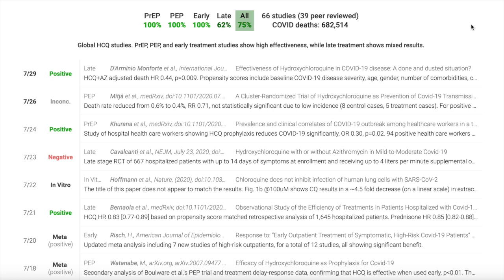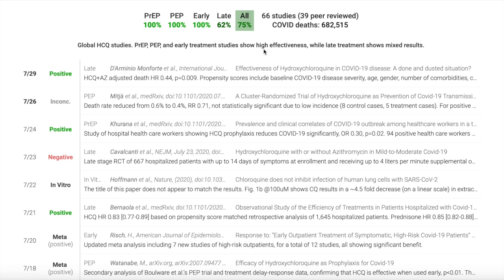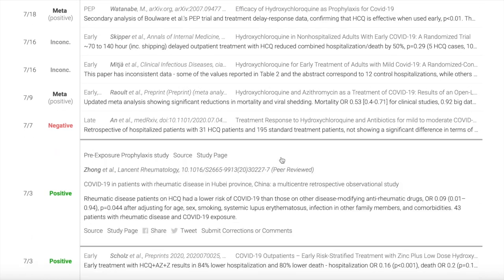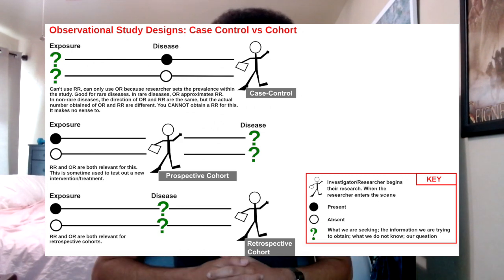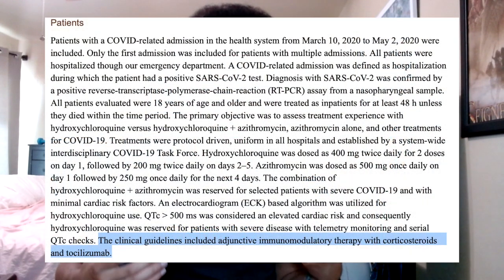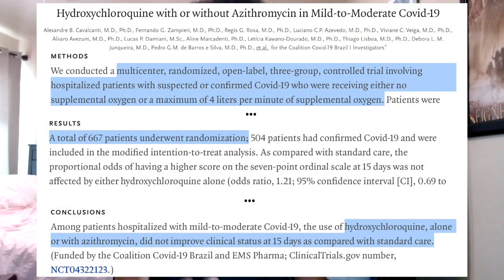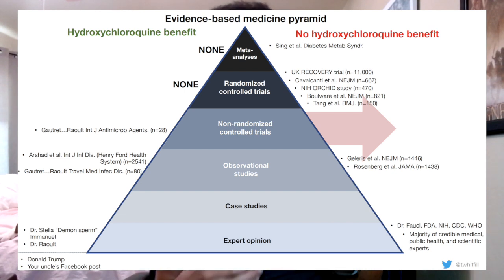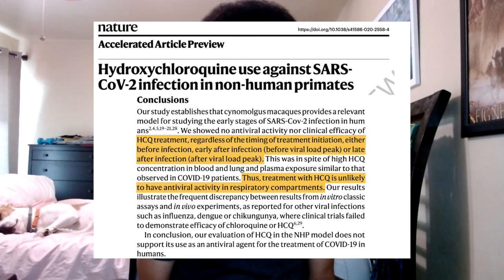The science behind why hydroxychloroquine is NOT a cure for COVID-19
It is dangerous to believe false cures and treatments for diseases. Hydroxychloroquine is not a cure for Covid-19. That is science, not politics. I'm just a Ph.D. scientist here to help you tell the difference. But don't take my word for it, check the sources.   vvv